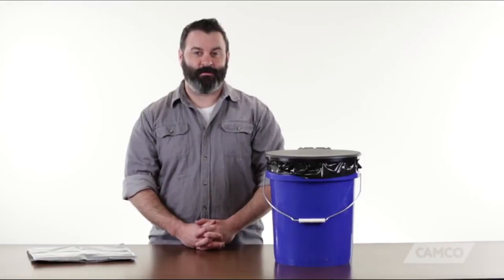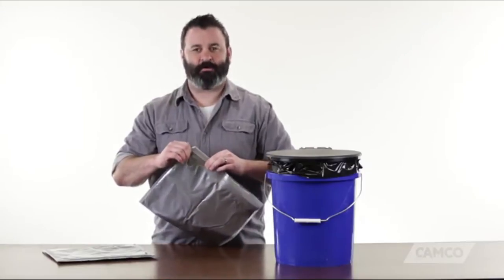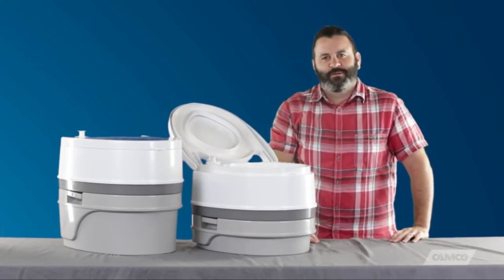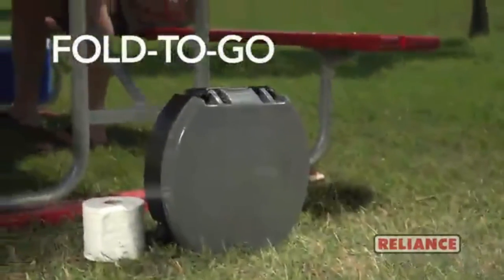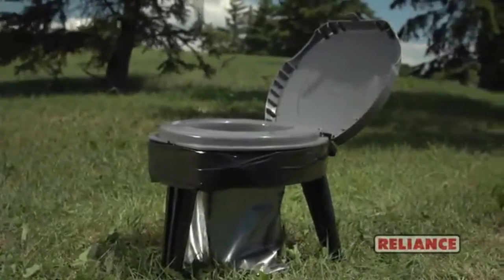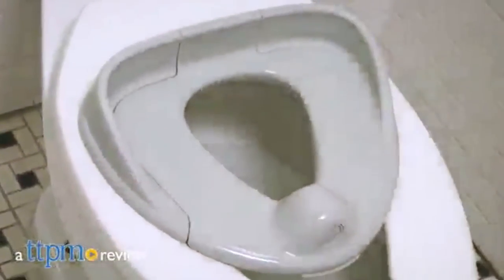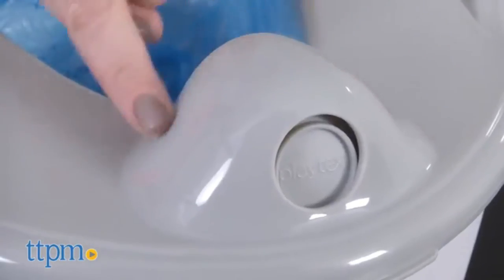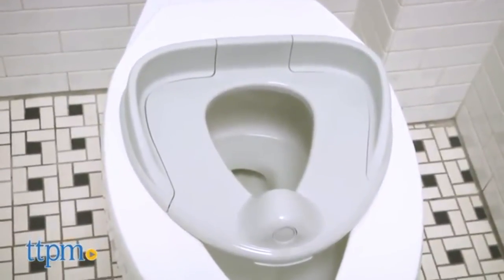Top 8 Best Camping Toilets in 2024 [ Portable Camping Toilet for Travelers and Campers ]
In this video, we have checked on the top 8 best camping toilets in 2022, regardless of whether you're planning for a camping trip or simply hitting the street.

In this video, we pick the best portable camping toilets, why the best camping toilet for vans, little campers, and even travels in a vehicle.

portable camping toilets are independent toilets that can be moved around for your intended use. With the end goal of this video, the attention will be on the best camping toilet reviews that can be utilized in vans, vehicles, RVs, and overland apparatuses.

      leave us a message (handkreviewer at gmail dot com)
      owners.